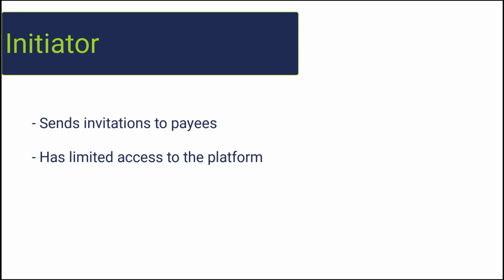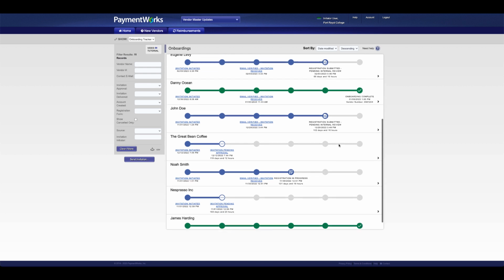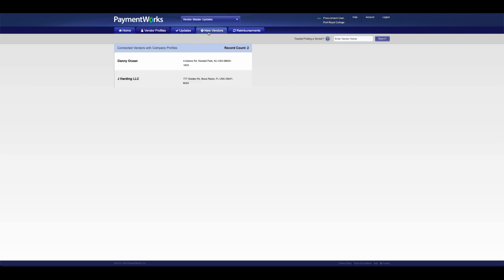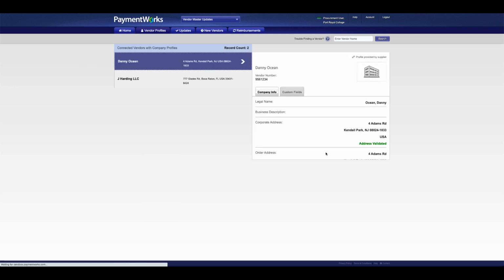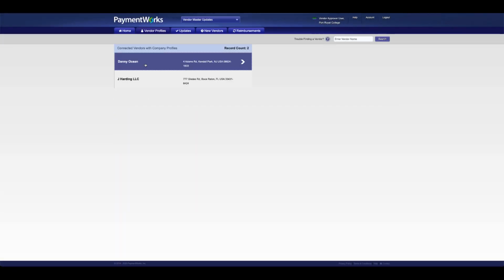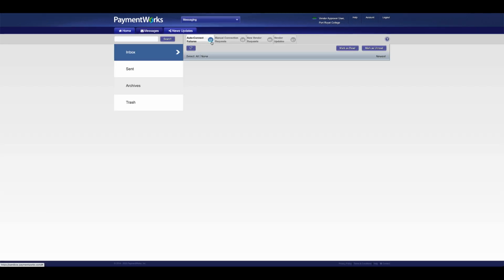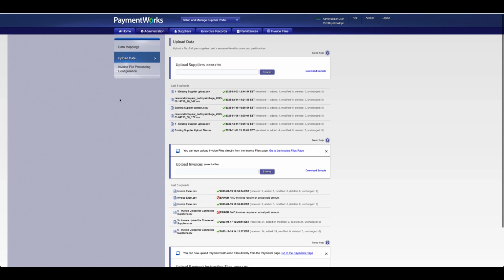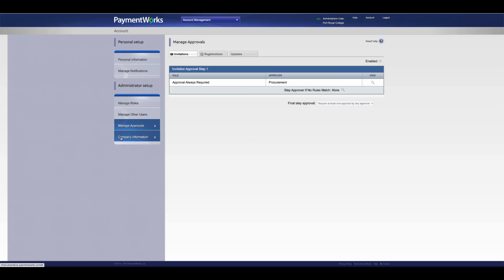Roles & Permissions in PaymentWorks